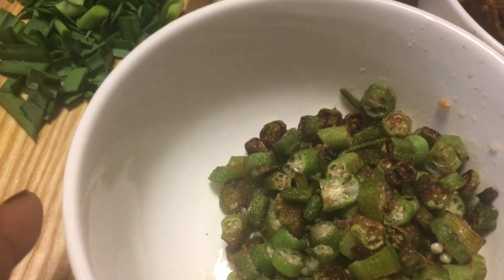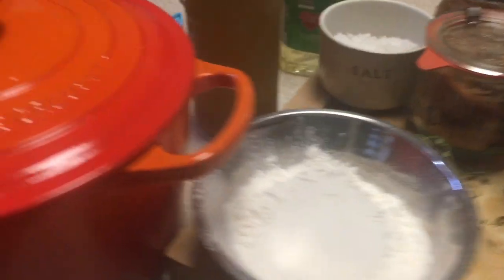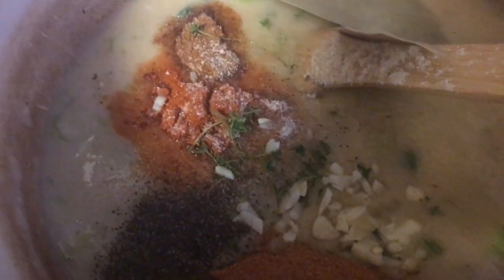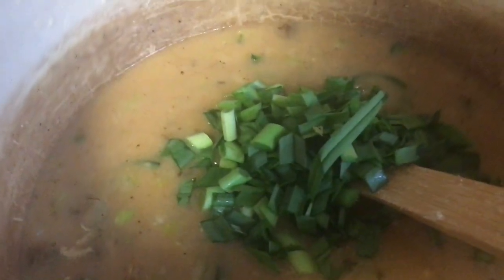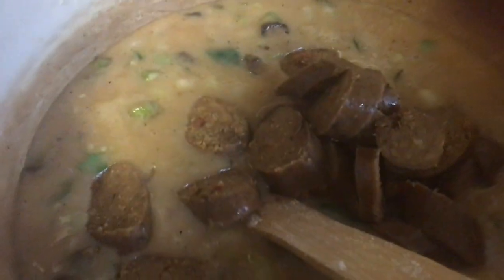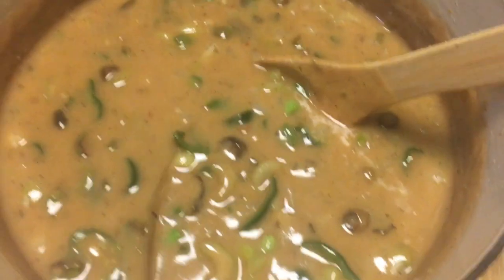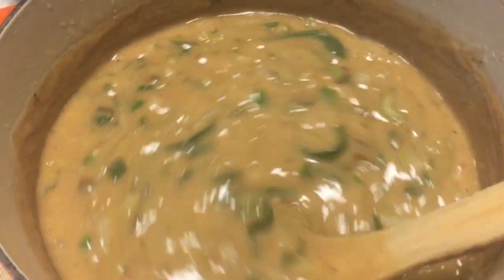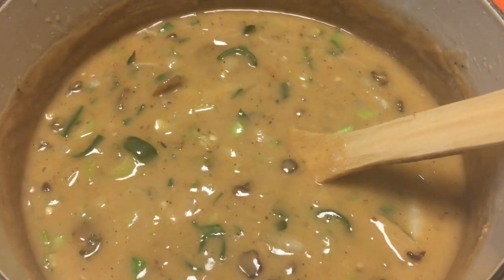Cooked Ep. 28 | New Orleans Style Gumbo (Vegetarian) | Using Le Creuset 3.5 Dutch Oven | Soul Food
Hello Everyone! Today I am making a vegetarian Gumbo! My parents are  from New Orleans, LA and this is a variation of my mom's recipe as the original recipe is not vegetarian. I have left the recipe in the description below if you are interested in making it. I tried to keep it as simple as possible and if you are a meat eater please feel free to add it after the roux making process or cook it separately then add. I also used the Le Creuset Dutch Oven. The high sides help when mixing the roux  not fly out of the pot!

New Orleans Style Vegetarian Gumbo Gumbo Recipe

 1 cup all-purpose flour
1 cup yellow onion
1 green bell pepper
1 cup celery chopped
3 cloves garlic
6 cups vegetable broth
2 bay leaves
1 tablespoon Creole seasoning
6 ounces fresh or frozen okra sliced 1/2 inch thick
3/4 cup canola oil
1 pk vegetarian sausage
8 scallions sliced
1 tsp thyme
1 tsp cayenne pepper
1/2 tsp garlic powder
2 tsp gumbo filet
1 tsp paprika